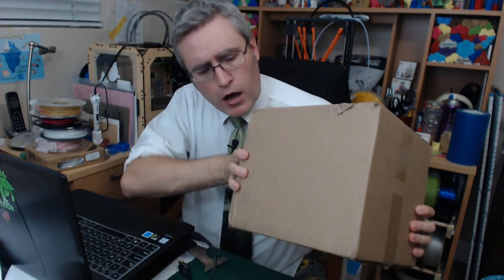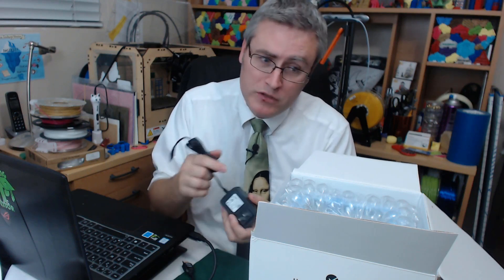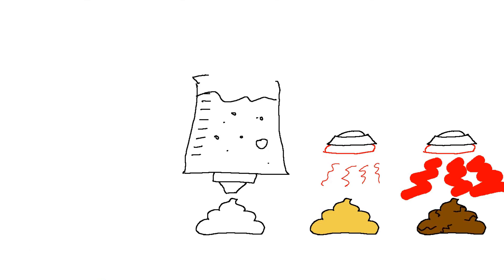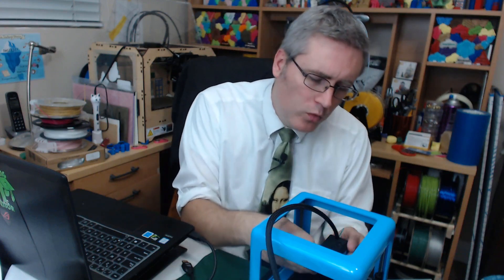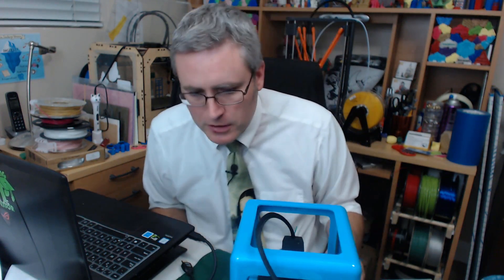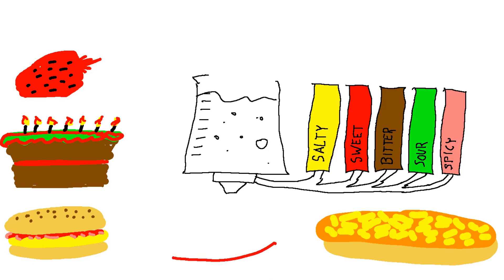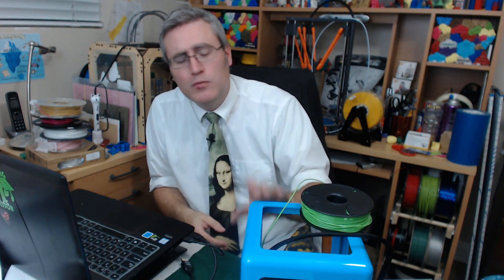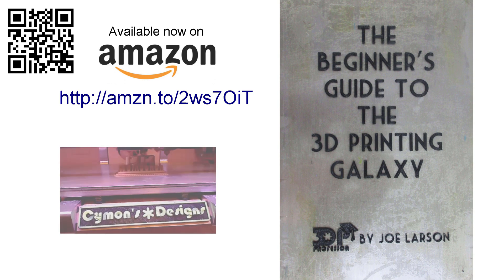Thinking about 3D Printing food while unboxing the M3D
Ever seen a food 3D printer before? No you haven't. If you have, those ones don't count. Because I've got an idea that's going to change the very idea of 3D printing food forever. If it ever gets made.

Meanwhile, I check out the M3D Micro, a teeny, tiny 3D printer that's packed with potential.